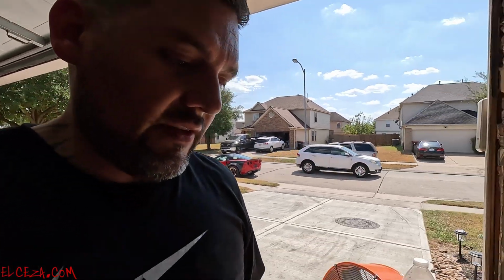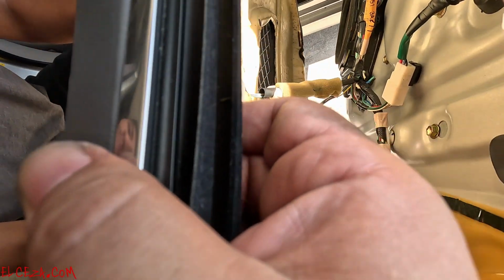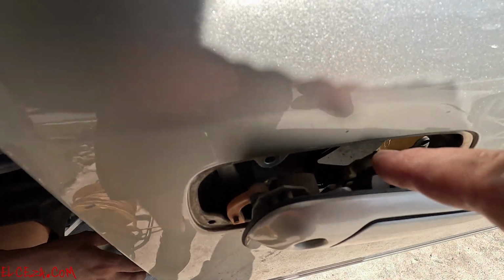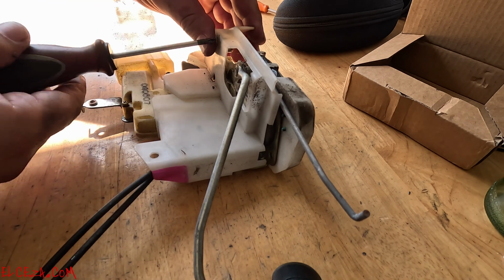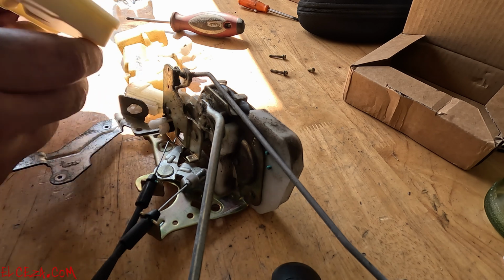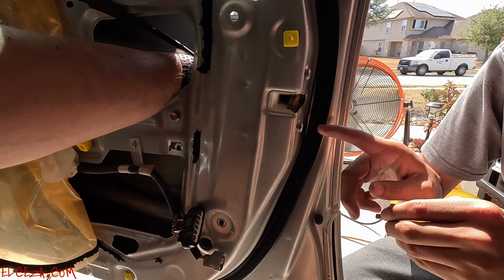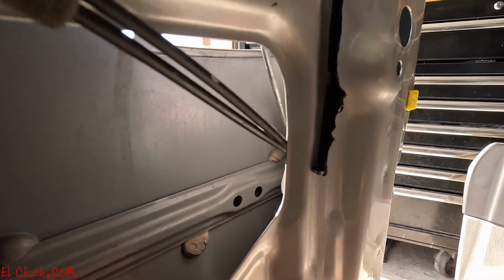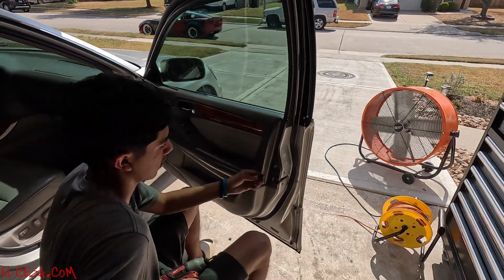Lexus GS300 Door Lock Actuator Front Replacement